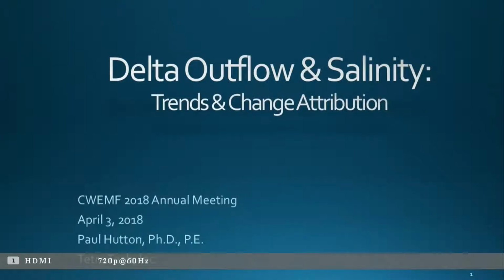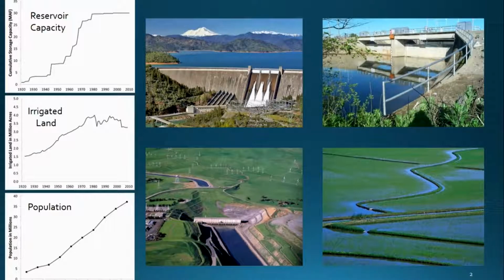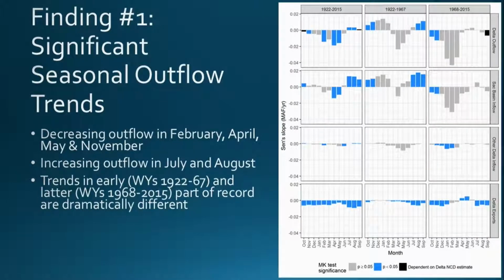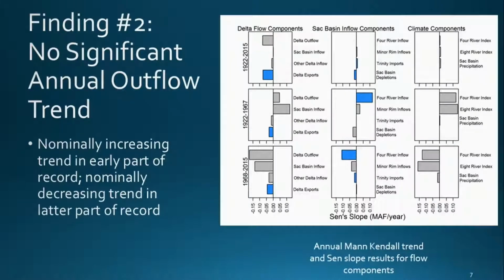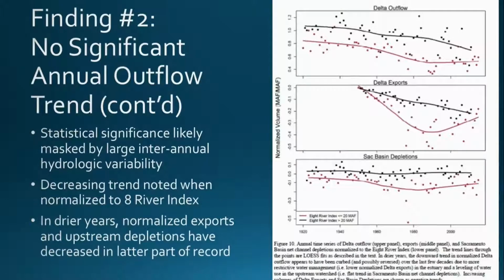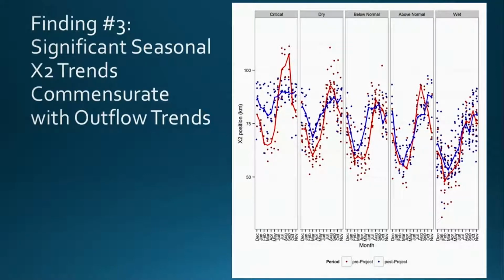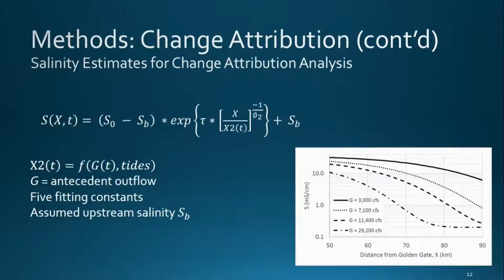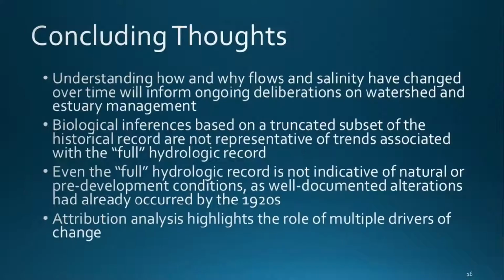CWEMF 2018 Day2 Session13 Delta Outflow & Salinity Trends and Change Attribution–Paul Hutton